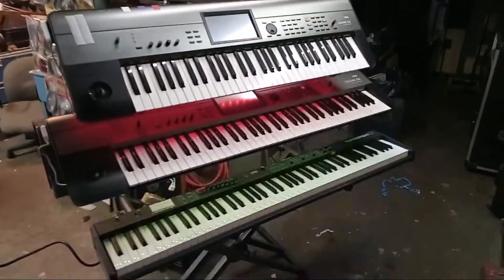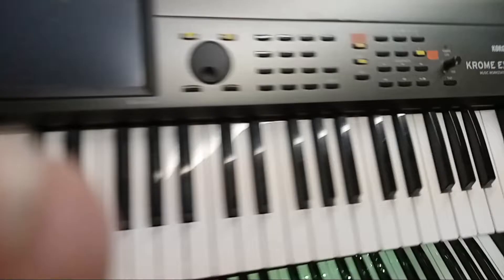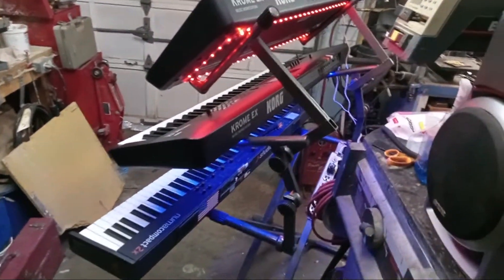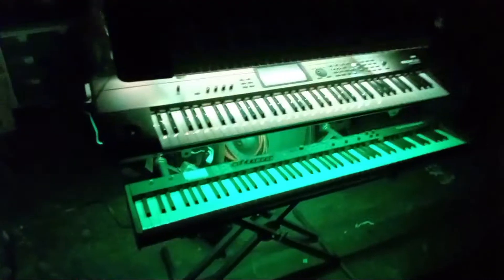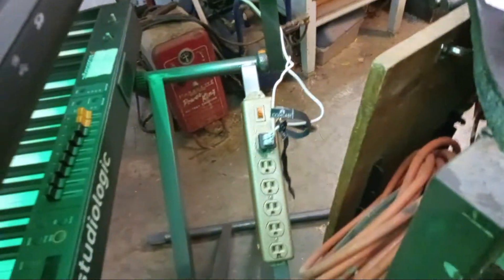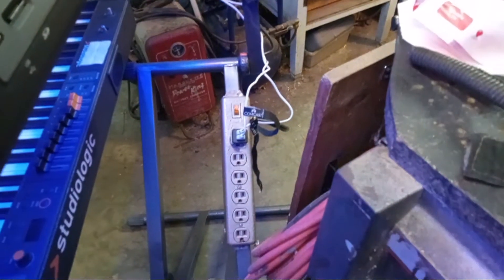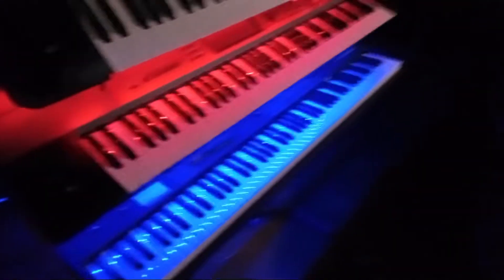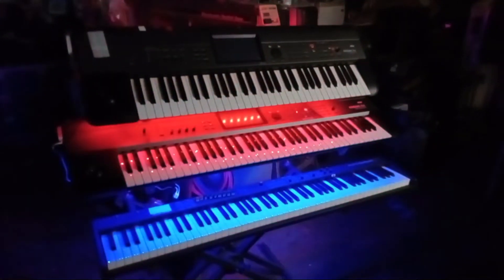KEYBOARD RIG FUN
Since my Keyboard Stand was bought in the early 90's, it needed a paint job. Also, I updated the LED lighting to the Keyboards. Also there's a phone app you can use to control the lighting.